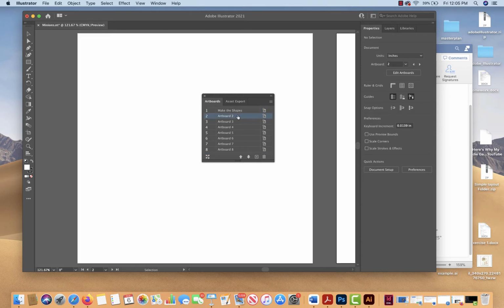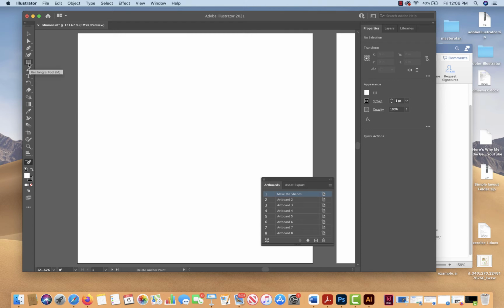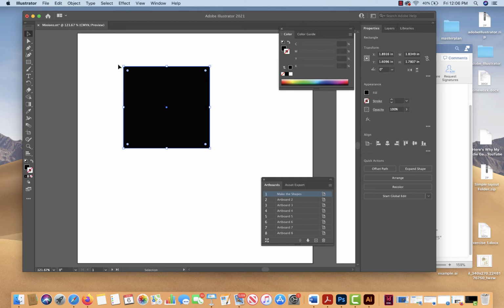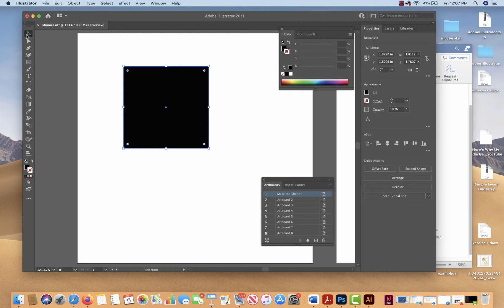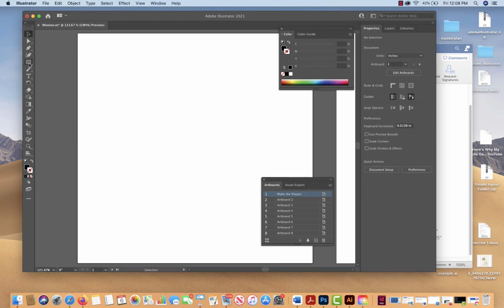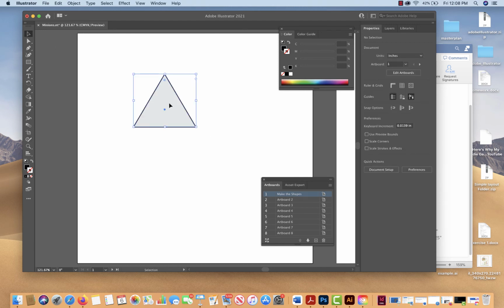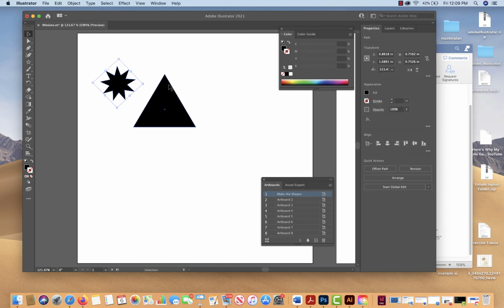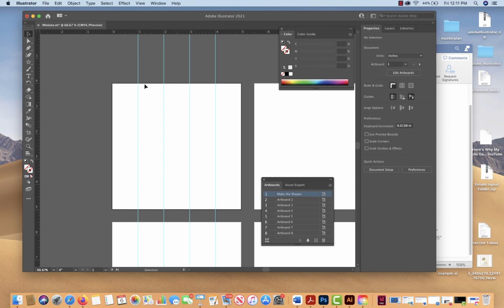Minion Shapes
Source: MathienVision